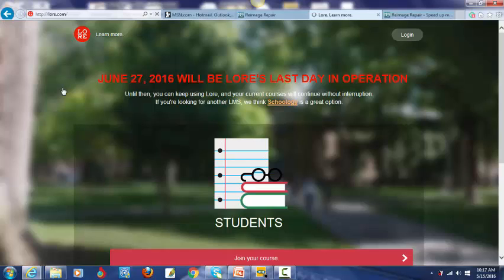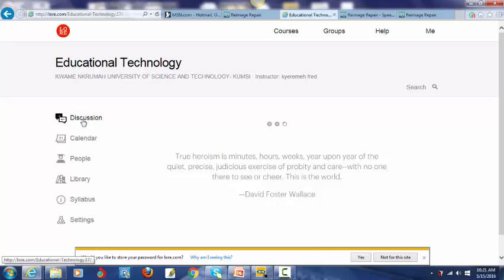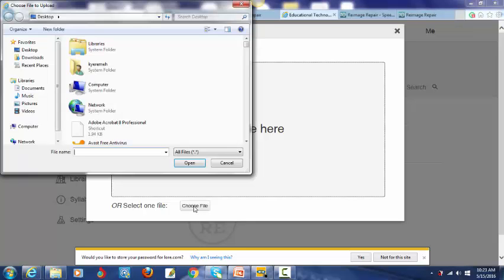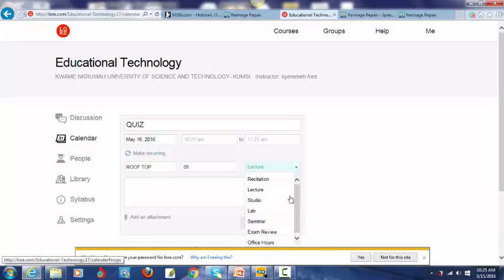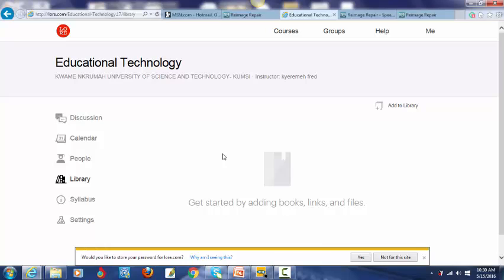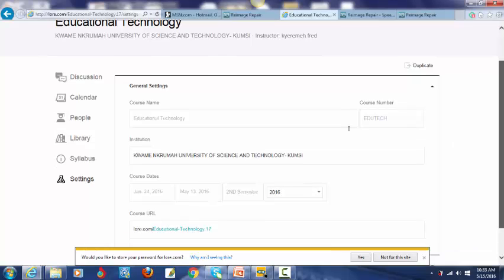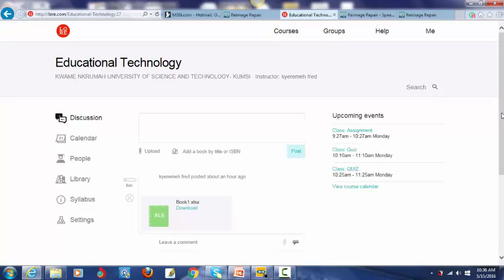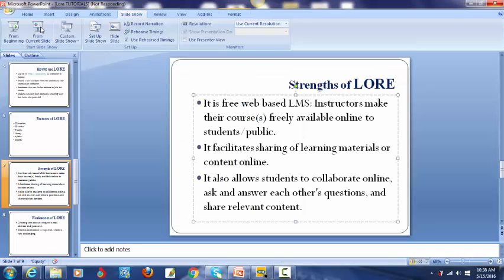LORE Tutorial by Fred Kyeremeh